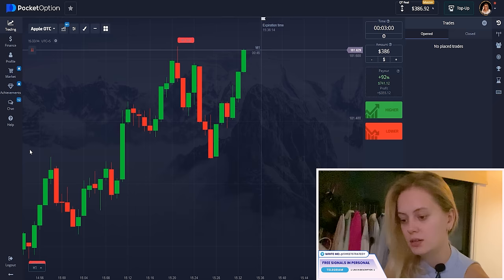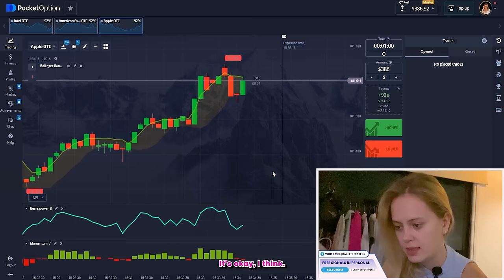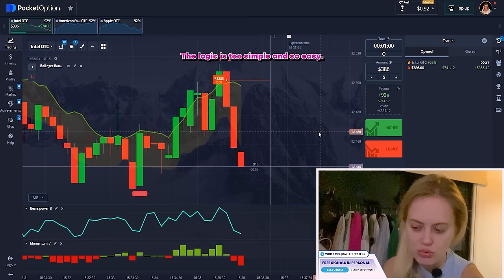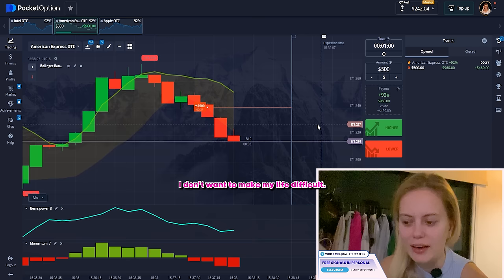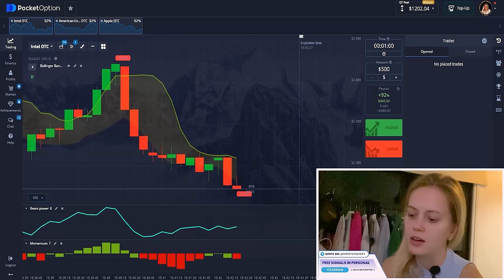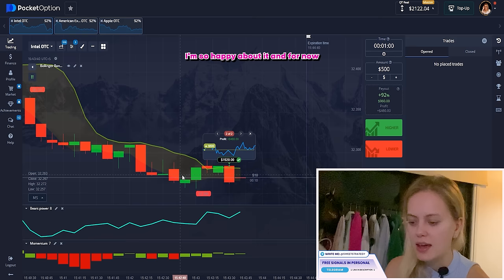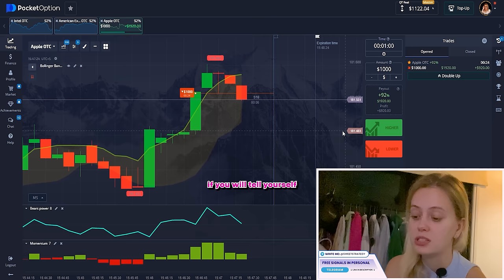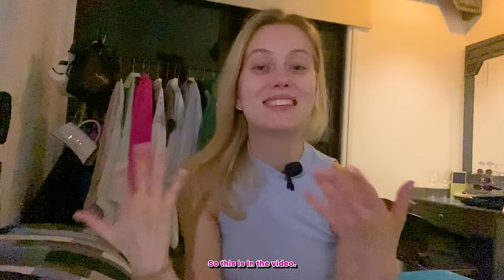📈 A Guy From TradingView Told Me This Strategy and I Am Amazed How It Works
Unlocking the secrets of success! Join me on Sweet Strategy, where I explore a game-changing trading strategy shared by a TradingView expert. Discover the best TradingView indicators in this tutorial, unraveling the mystery behind profitable trades. Even though Sweet Strategy isn't solely about TradingView, I couldn't resist sharing this mind-blowing technique. Get ready to elevate your trading game and embrace a new era of financial triumph!

Join our Telegram community to receive exclusive Pocket Option signals.
Please note that binary options trading, like any other form of trading, does not guarantee specific results. Before engaging in any trading activities, ensure that Pocket Option is authorized in your jurisdiction.

⏰Timestamps:
00:00 - Trailer
00:22 - Introduction
00:45 - Free Trading Signals on My Telegram
01:10 - Pocket Option Trading Strategy Settings
02:38 - First Round of Pocket Option Live Trading
03:45 - Second Pocket Option Trading Round
05:12 - Round Three of Pocket Option Live Trading
06:28 - Round Four of Pocket Option Live Trading
07:37 - Pocket Option Withdrawal
08:15 - Conclusion

tradingview
tradingview tutorial
best tradingview indicator
tradingview indicator
tradingview indicators